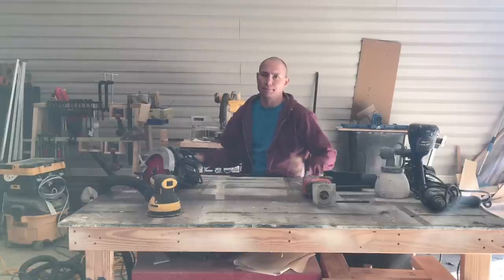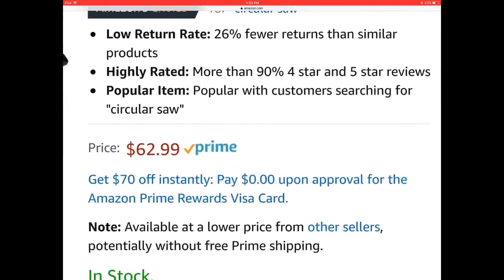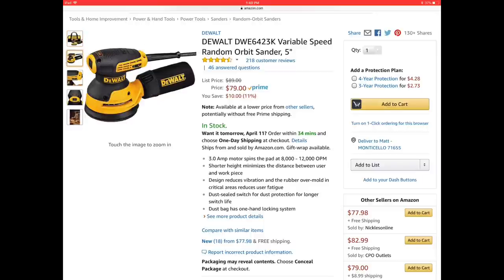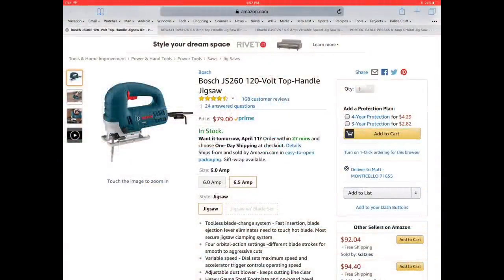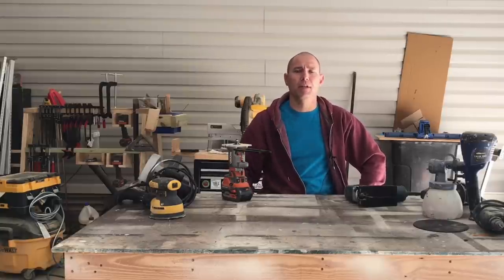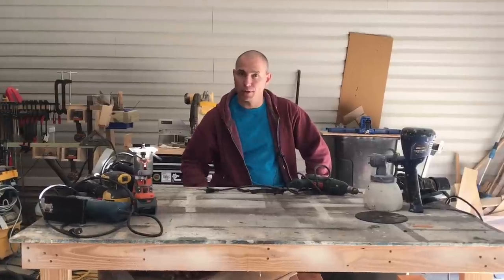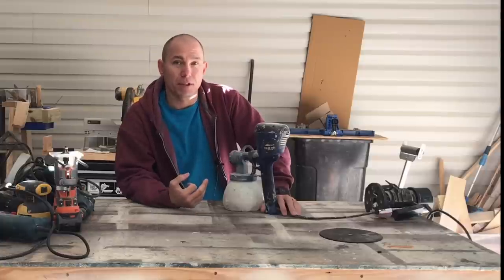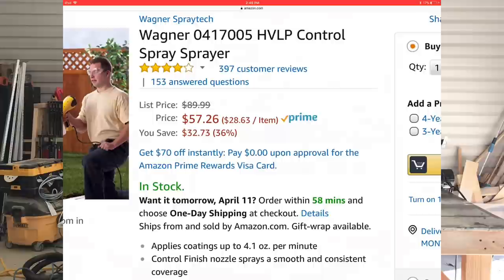Woodworking Tools Under $100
​Woodworking Tools Under $100.  Top woodworking tools 2018. This list could also be used as a top woodworking gifts under $100.  If you are looking to buy someone a great gift you can use this as a woodworking tools buyers guide! These are great woodworking gift ideas. I base the tools mentioned in this video off of my experience with the tool brand, brand recognition and/or user reviews. I will discuss circular saw under $100, drill under $100, jig saw under $100, sander under $100, and router under $100.

SkilSaw SPT67VM-22 circular saw

Bosch circular saw for $99

Makita 5007F circular saw

Porter Cable PCE300 circular saw

SkilSaw circular saw

DeWalt DWE6423

Bosch ROS20VSC Sander

The Makita BO5041 Sander

Dewalt DWE6421 Sander

Ryobi RS290G Sander

Bosch JS260 Jig Saw

Bosch JS365 Jig Saw

The DeWalt DW317K jig saw

HiTachi CJ90VST 5.5 Amp Jig saw

Porter Cable PCE345 6 amp jig saw

The Bosch PR20EVS Colt Router

Makita RT0701C

Porter-Cable PCE6430

Ridgid R86044B 18-Volt Brushless Compact Router

DeWalt DCD771C2 cordless 1/2” compact drill

Bosch 1006VSR 3/8 inch keyless chuck drill

Porter-Cable PCC608LB

DeWalt DWD112

Hitachi D10VH2 7.0 amp drill.

Porter-Cable PC600D

Finish Max Extra

Wagner 0417005 HVLP

I'm using TubeBuddy to get great YouTube analytics and tools to help grow my channel.